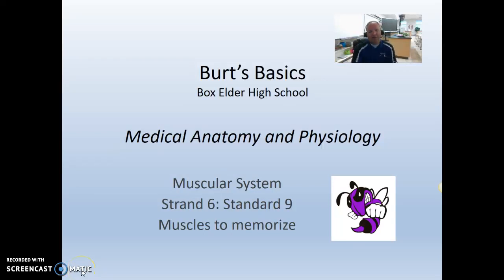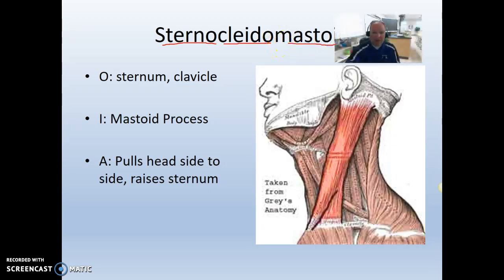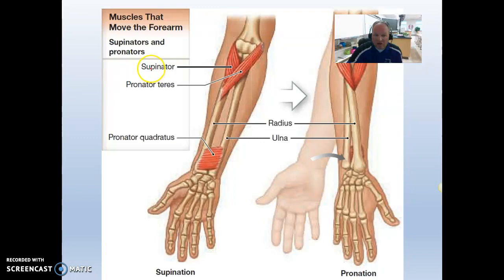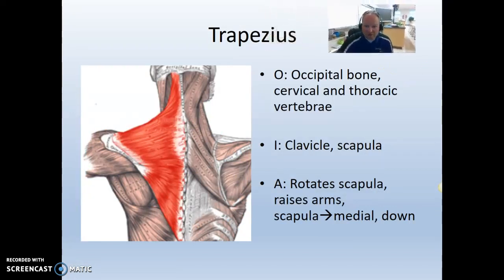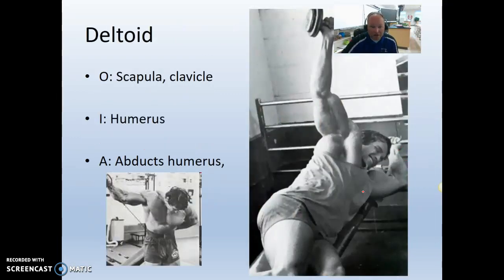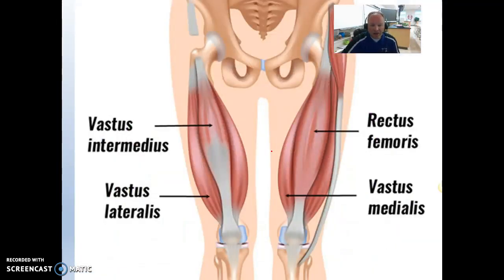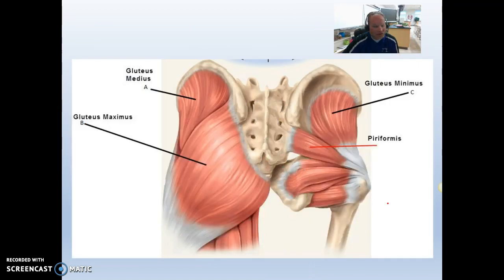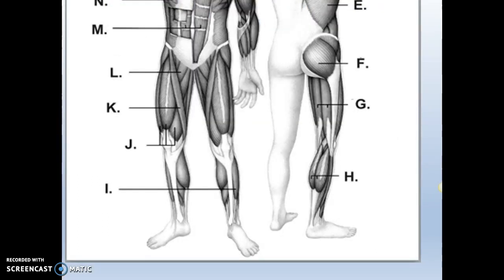Muscular System: Standard 9. Memorize Muscles